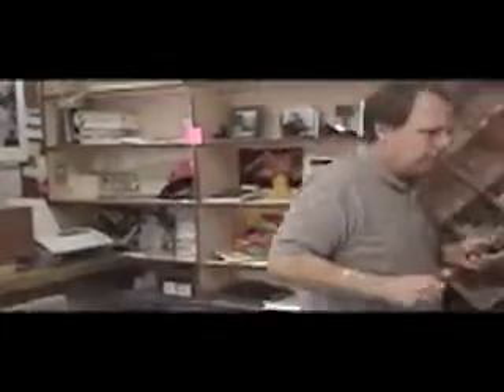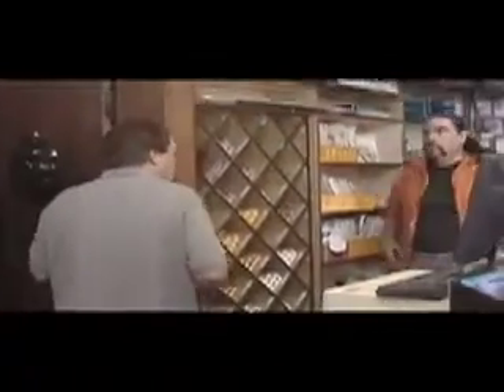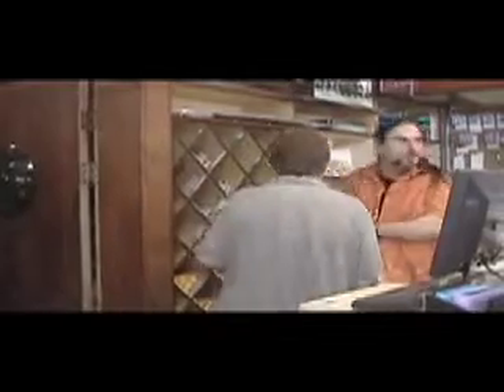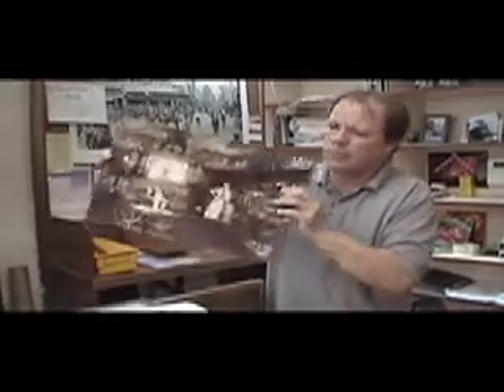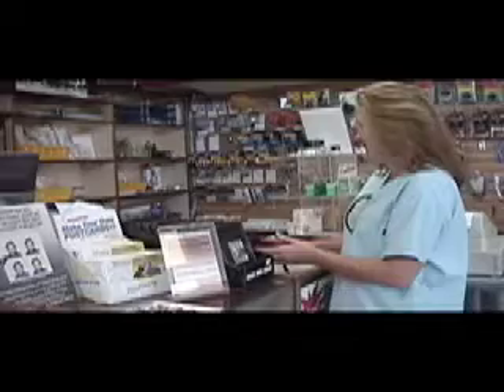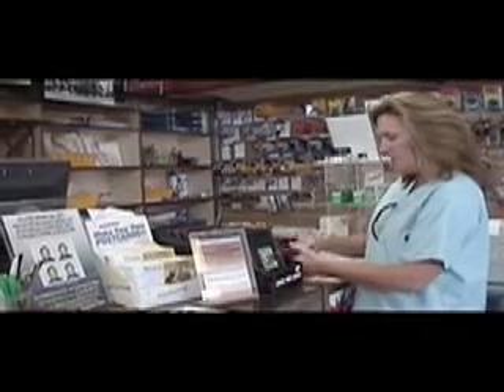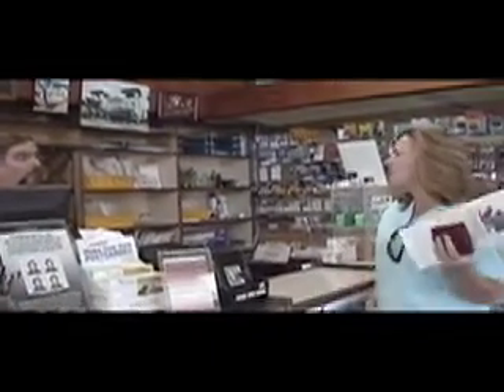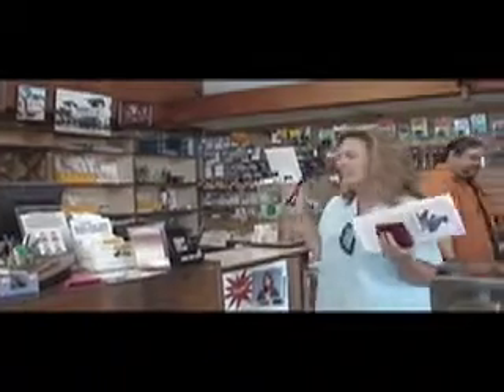Boulevard Camera part1